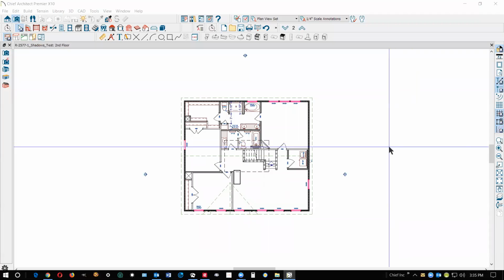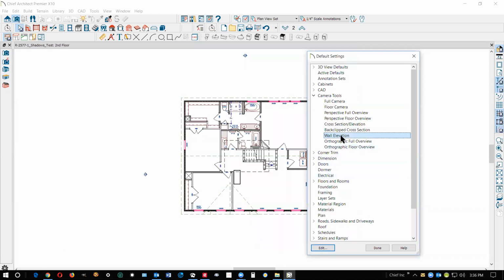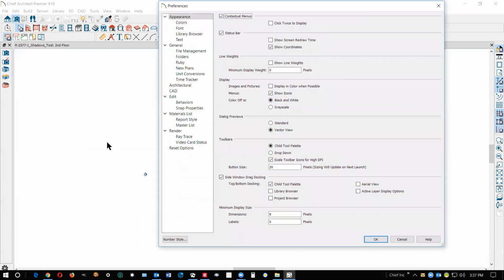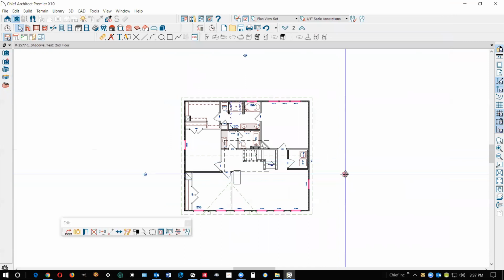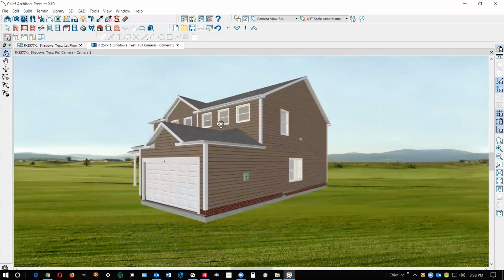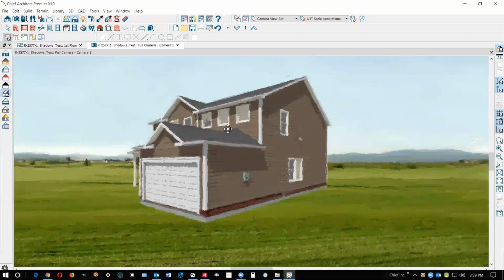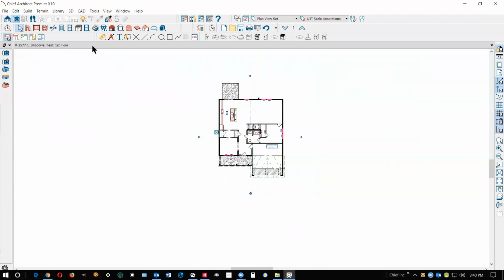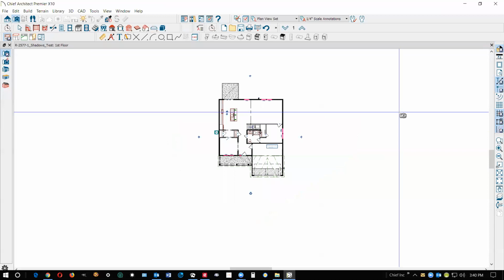The "Shadows Report"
No problem found here